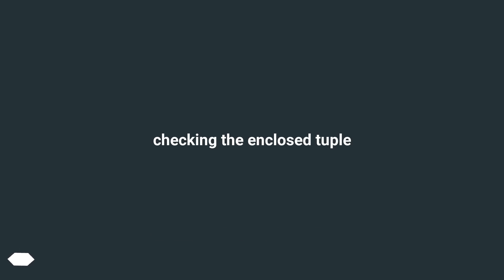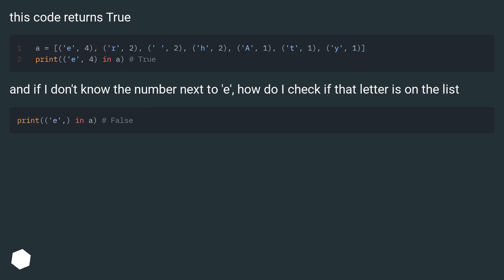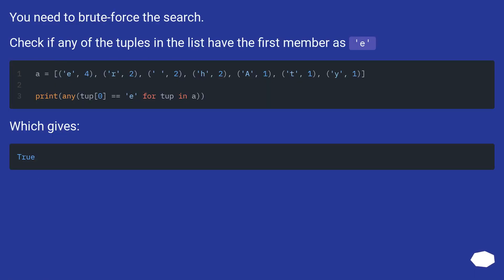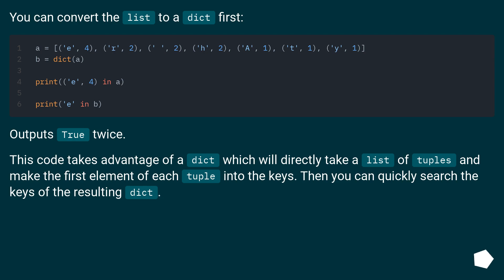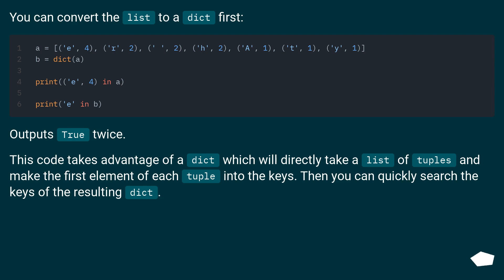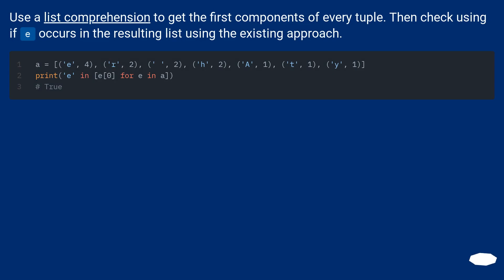checking the enclosed tuple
Chapters
00:00 Question
00:25 Accepted answer (Score 3)
00:48 Answer 2 (Score 2)
01:15 Answer 3 (Score 1)
01:37 Thank you